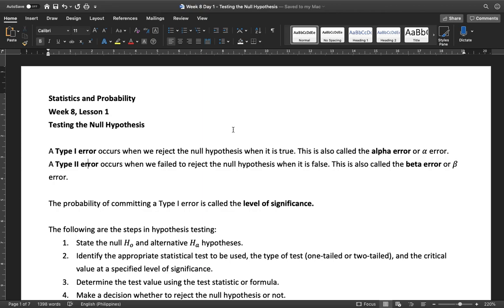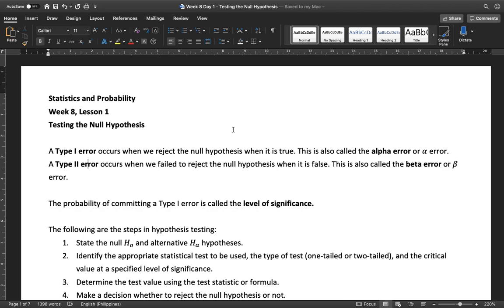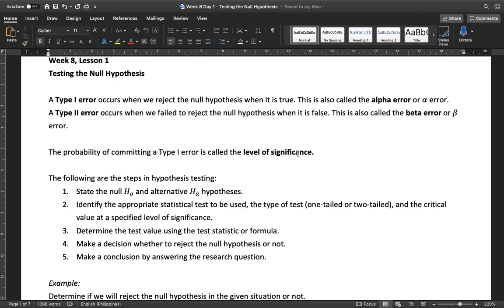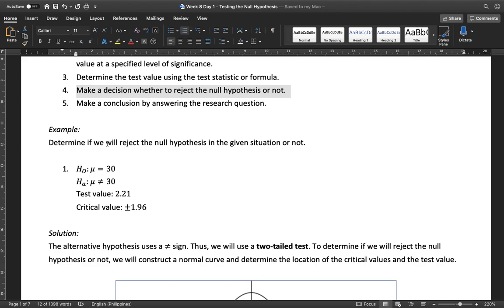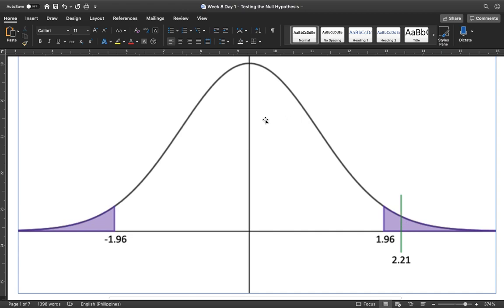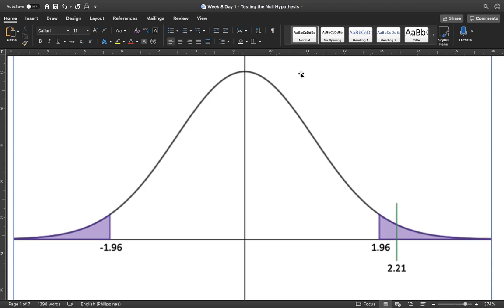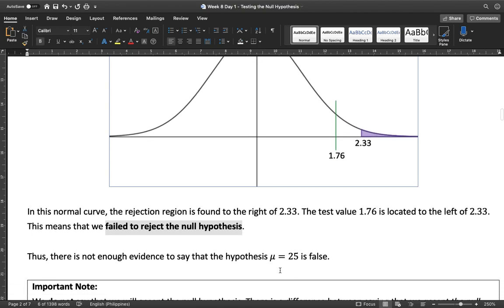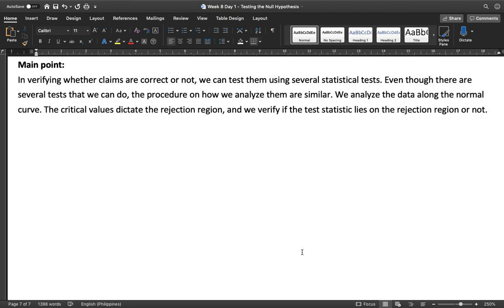STATPRO E22 - Testing the Null Hypothesis